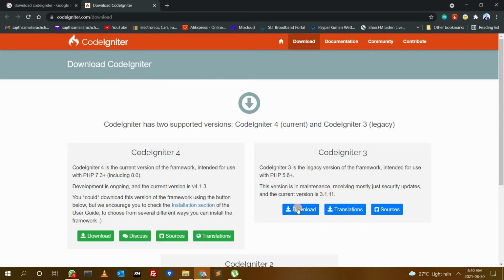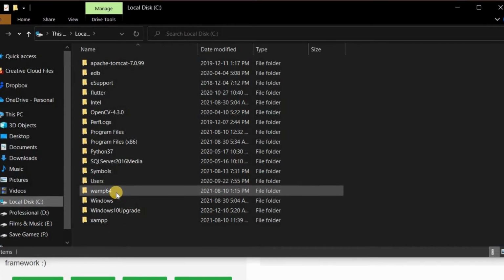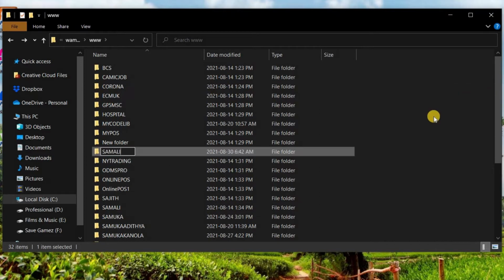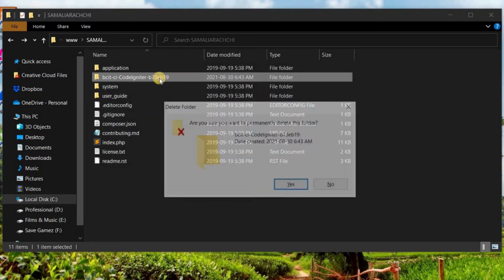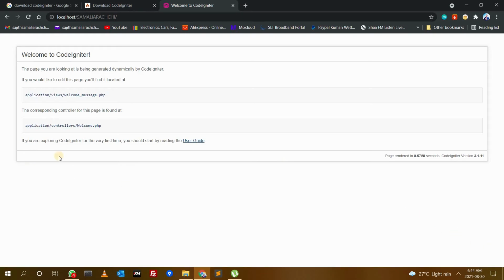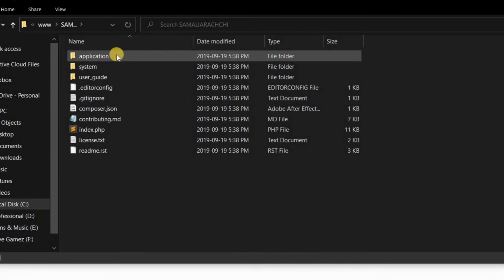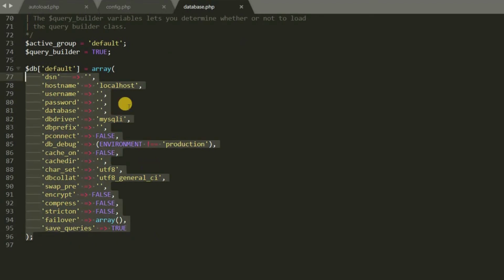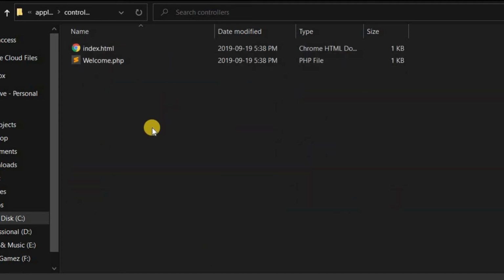How to Install CodeIgniter Framework on Wamp Server Windows 10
Through this video series, we hope to bring you a comprehensive knowledge of
Software Engineering(Web Application Development/ codeigniter / PHP / Javascript / HTML / CSS / Ajax / MySQL) and their features.

Adobe Premier Pro CC-2020